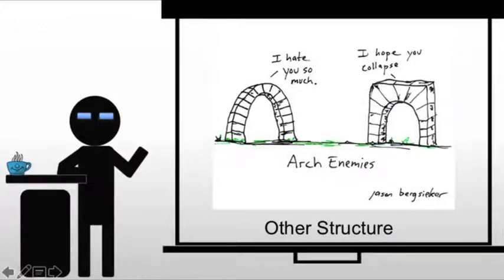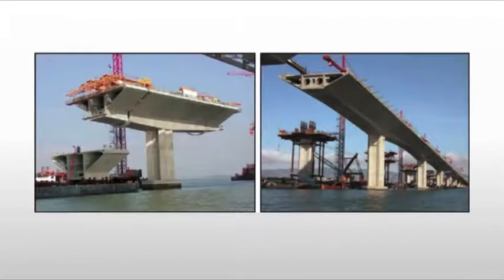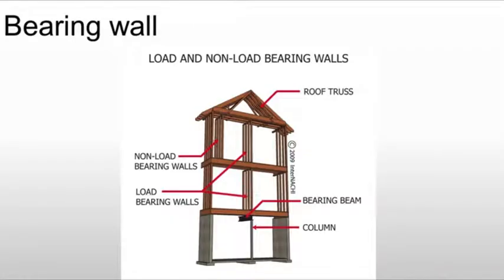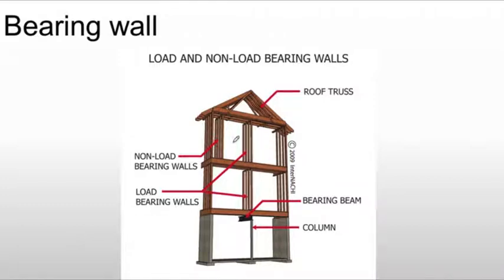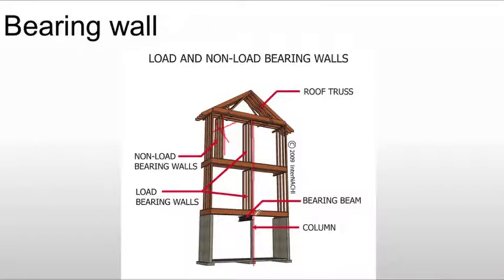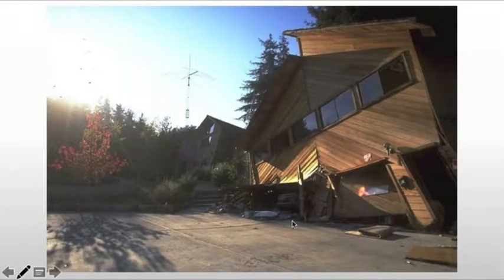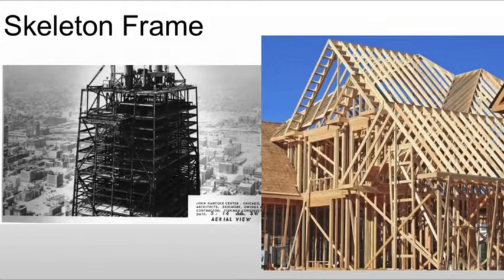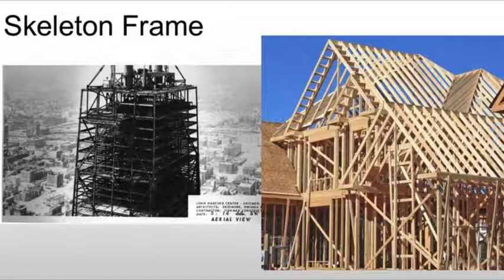Other Architectural Structures